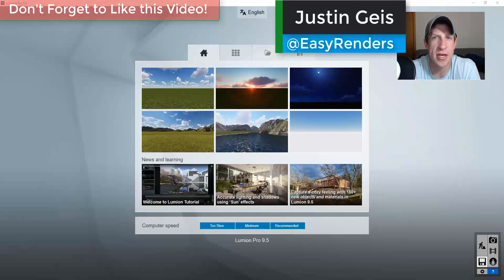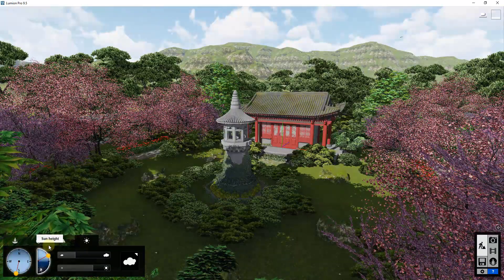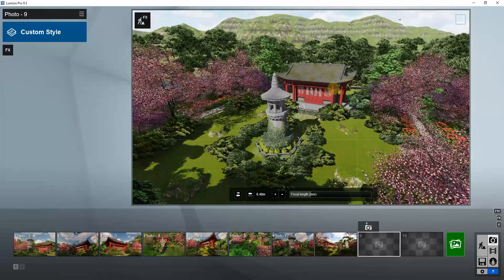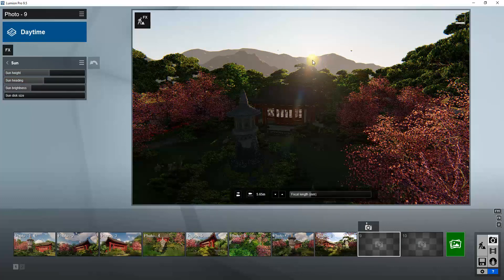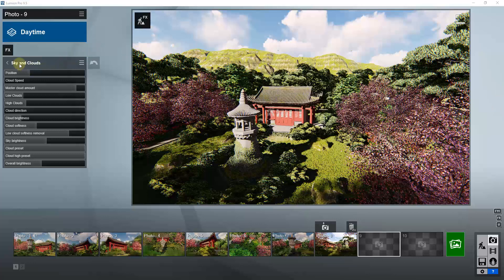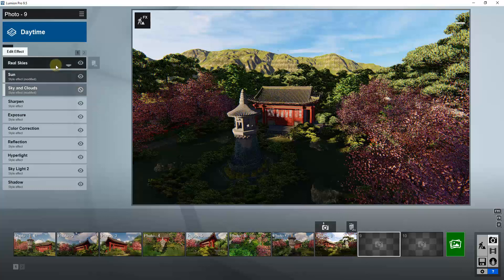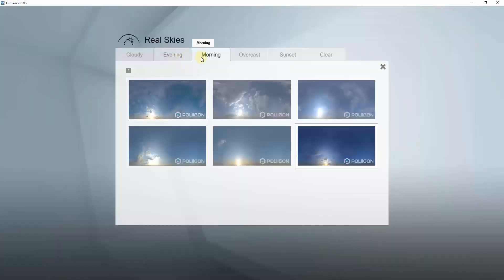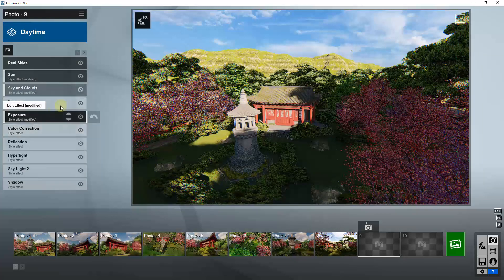Getting Started Rendering in Lumion (EP 7) - EXTERIOR LIGHTING SETTINGS Tutorial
In this video, we walk through the different settings contained in Lumion for creating exterior lighting, including sunlight settings, clouds and sky, and Real Skies!